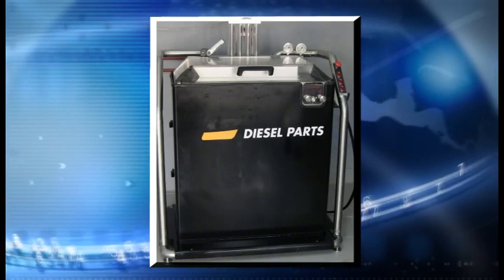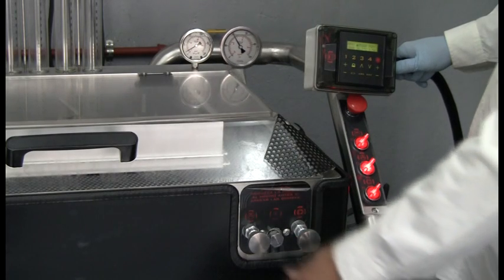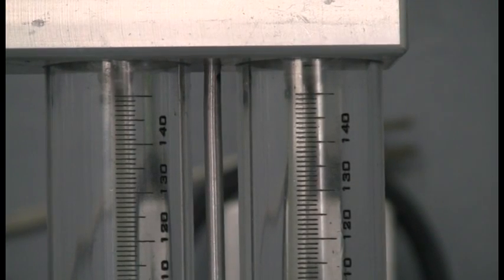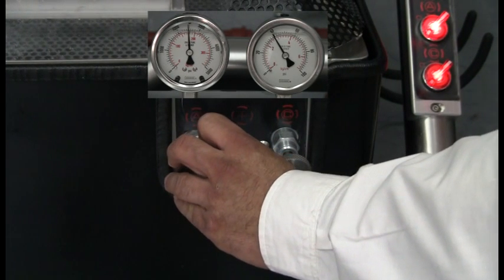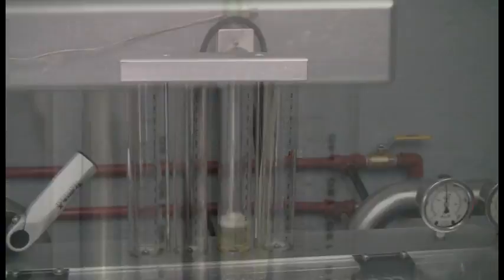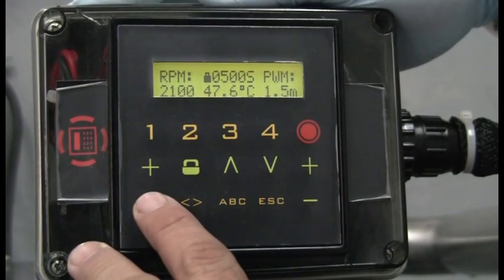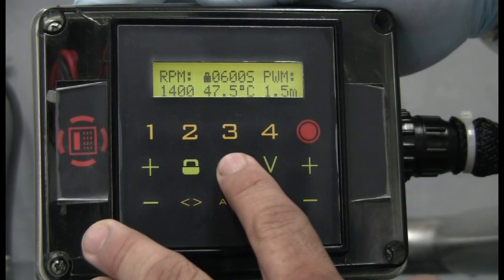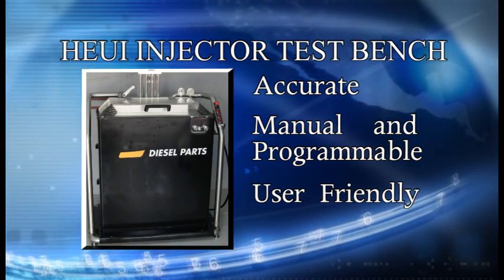HEUI INJECTORS TEST BENCH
Heui injectors test bench made by BERRUETA DIESEL PARTS: